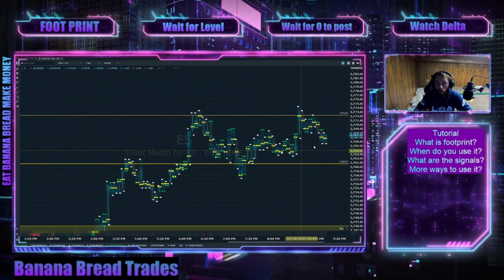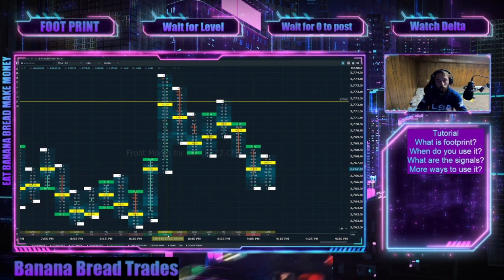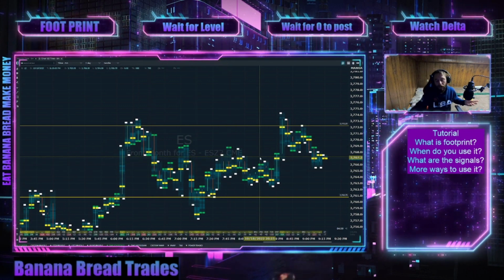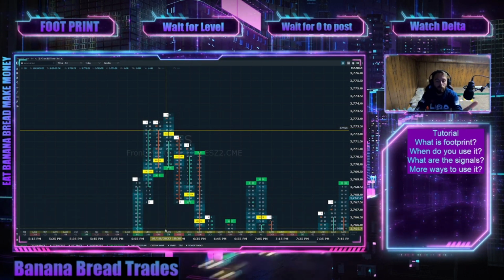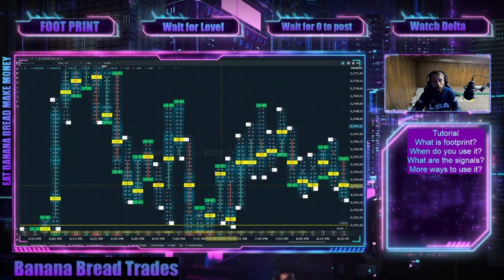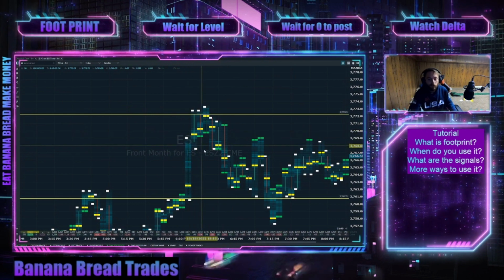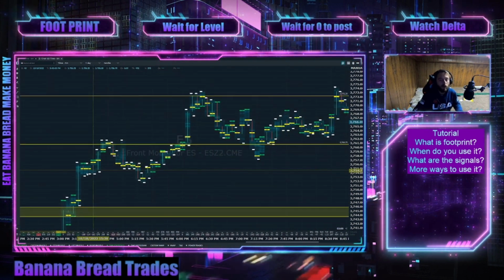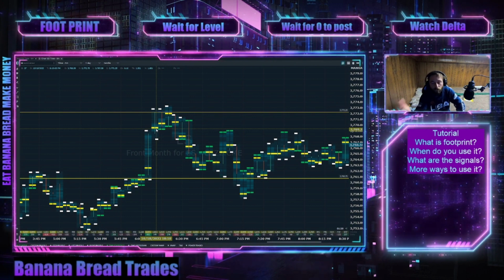How to Trade a Footprint Chart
This is how I trade a footprint chart.

Wait for level of interest
Wait for 0 to post
Watch delta
enter and manage risk